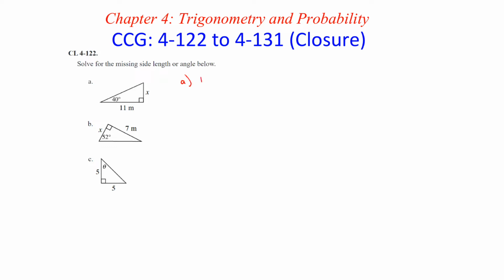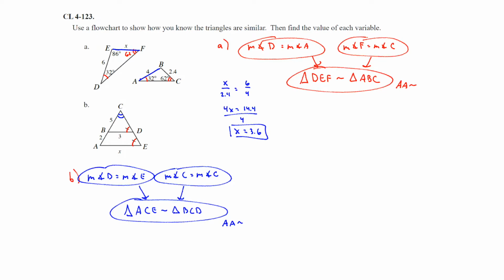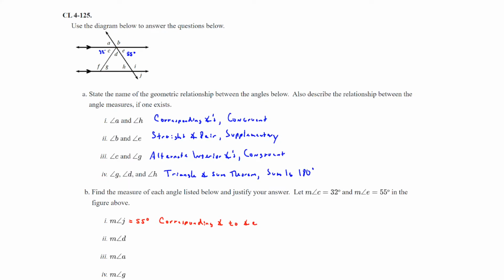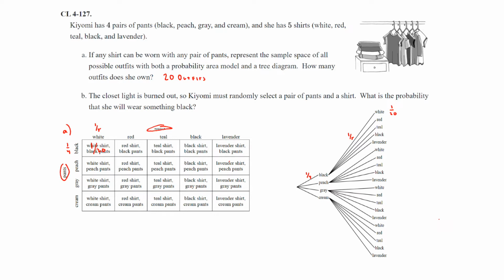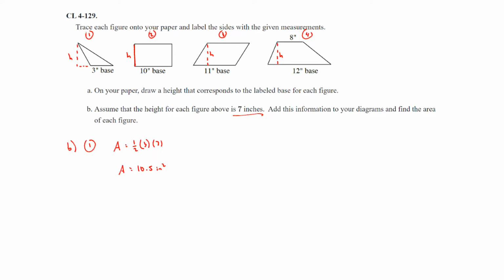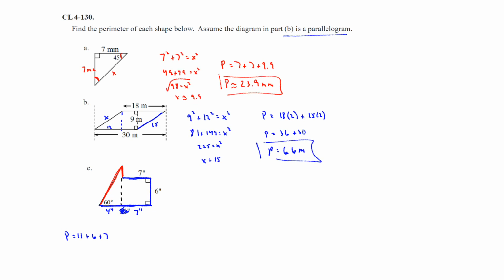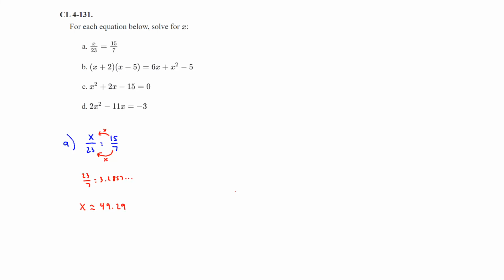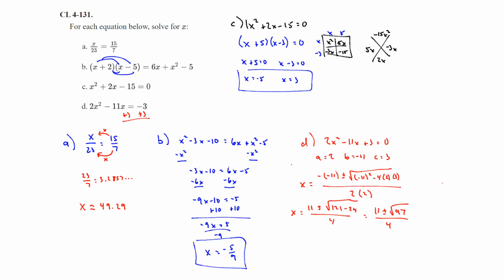CCG 4-122 to 4-131 (Closure)